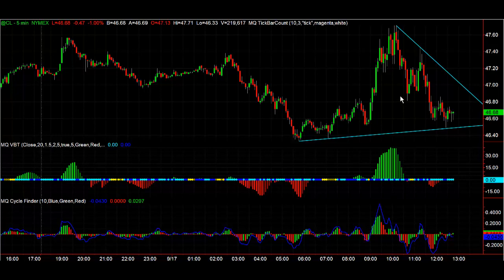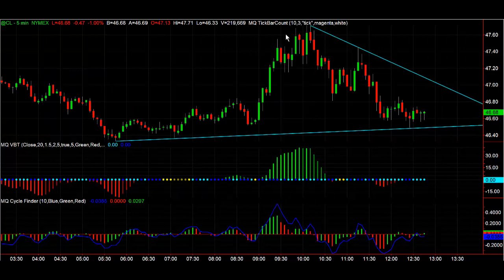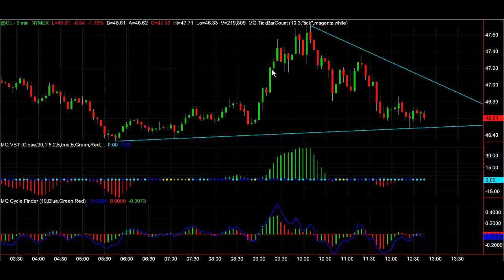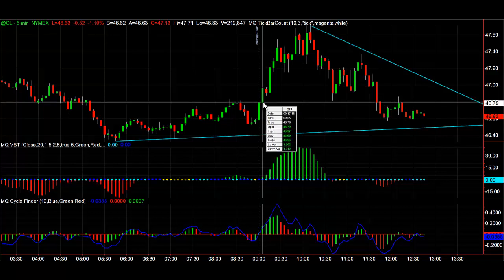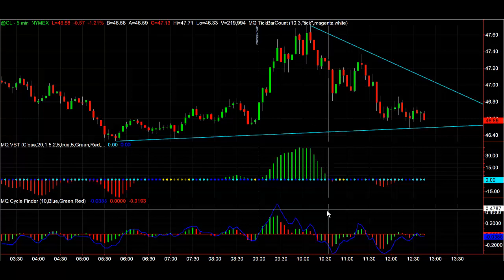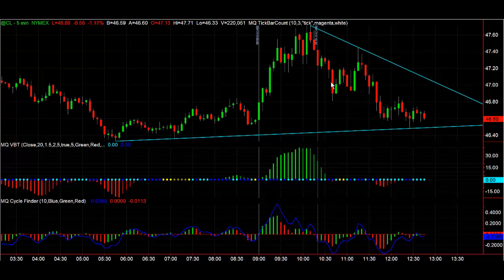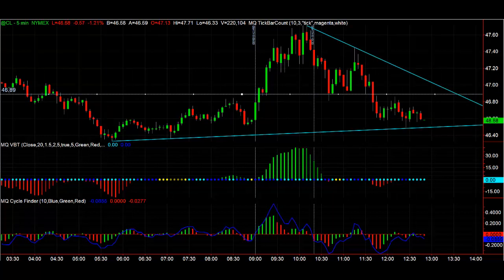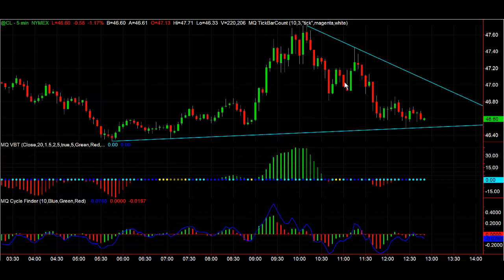Trading Crude Oil Cycles September 17 2015